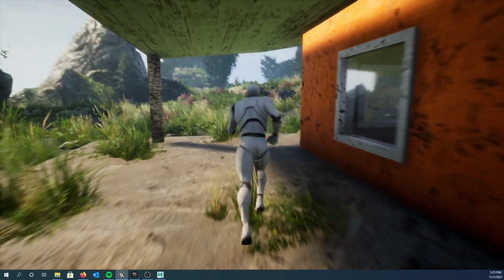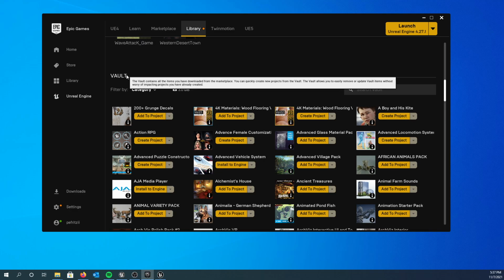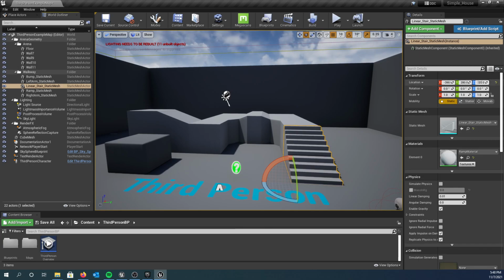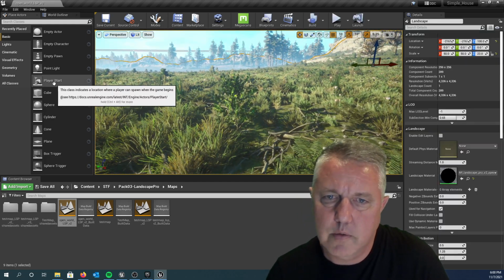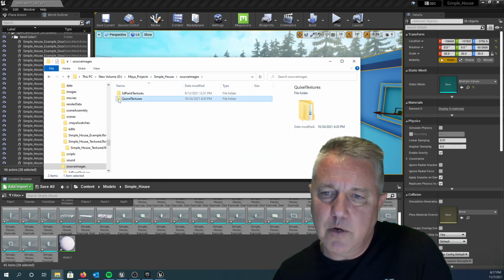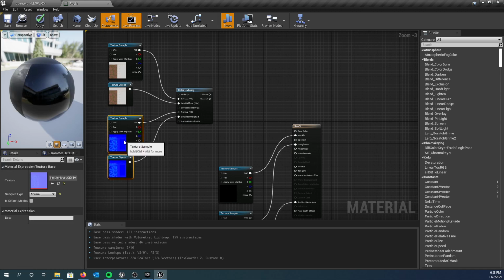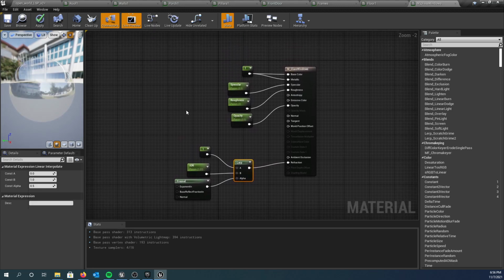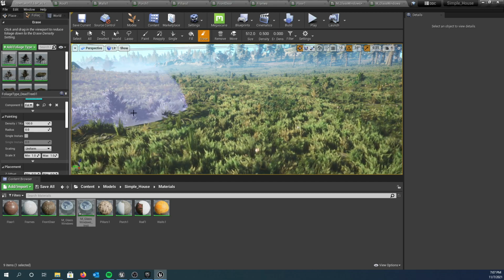Making a Simple House in Maya 2022: Video 9 (Putting Your Model into Unreal Engine 4)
In this video we take our model and put it into a scene in Unreal Engine 4.  I show you how to set up the scene from a free asset in Unreal Market Place.  I then show you how to put your model into the scene.  We then set up our materials, create glass, and finish up the scene.

00:00:00 Introduction
00:02:48 Export the house from Maya
00:04:36 How to open Epic and Unreal Engine
00:06:35 Set up a project in Unreal Engine
00:08:29 Get a Landscape asset from the Unreal Market Place
00:12:00 Add the asset to your project
00:14:10 The Unreal Engine interface
00:17:00 How to move around in the view port
00:19:15 How to “play” in the game mode
00:20:30 The assets in your world
00:21:30 How to move lighting/sun in your world
00:22:50 The Details Window in Unreal
00:24:18 The Content Browser
00:27:25 Opening the new World Map in our project
00:30:40 Changing the default map to our new world
00:31:40 Finding a spot for our house
00:33:30 Playing with the map – Skip this chapter
00:35:29 How to remove the grass for our house
00:37:25 Importing the house
00:40:00 Placing the house into the world
00:45:00 Importing our textures
00:49:45 Creating materials from our textures
01:00:37 Creating the Glass Material
01:07:34 Making a Material Instance from the Glass Material
01:09:45 Adjusting the glass using the Material Instance
01:12:55 Using Reflection Capture for the windows
01:15:00 Adding the grass back to the scene